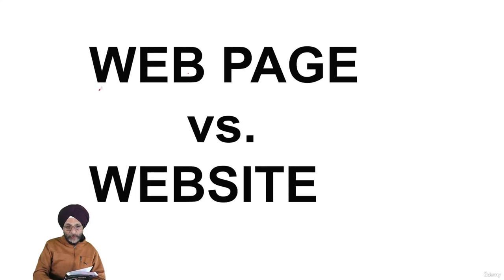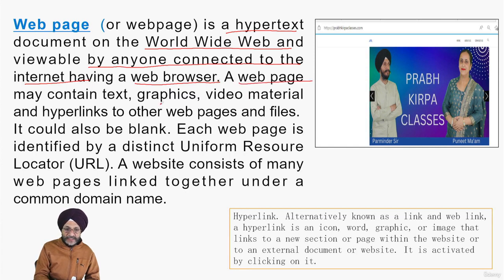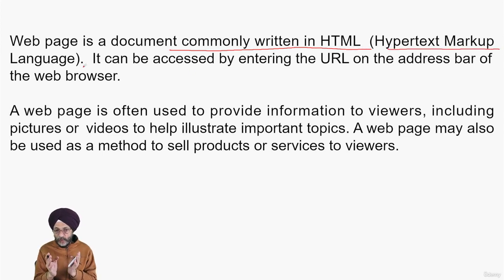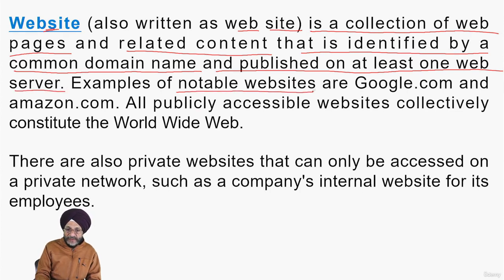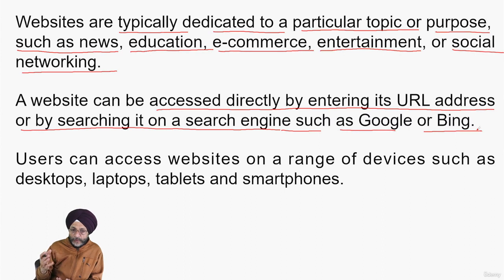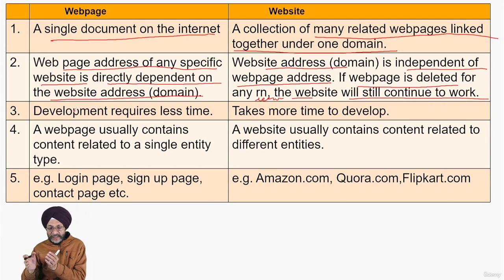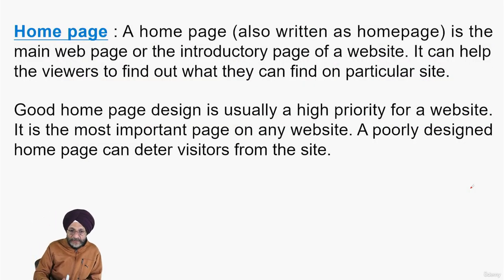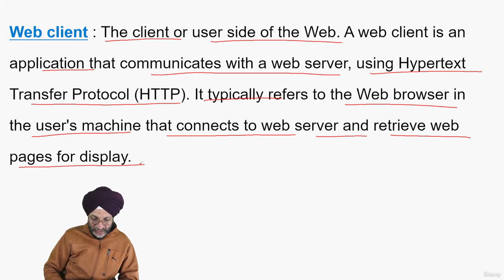Web page vs Website | Web Applications Step by Step Guide Part - 3-3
What is meant by Web Server?
What is the meaning of Web Browser?
What is meant by URL?
What is the difference between Blog and Website?
Who this course is for:

Students who are interested to learn about Web applications